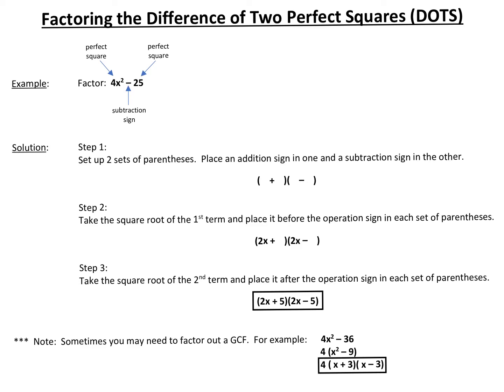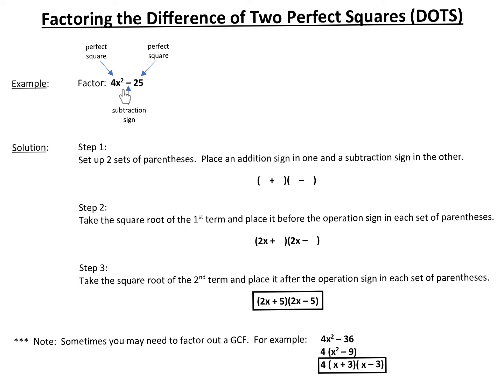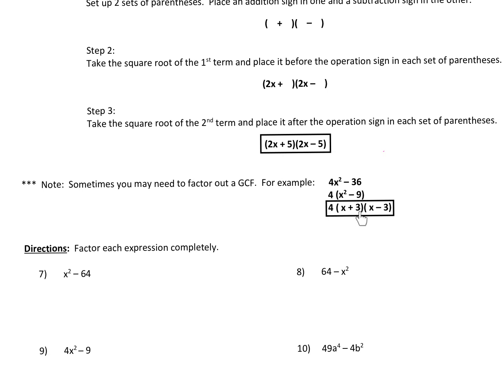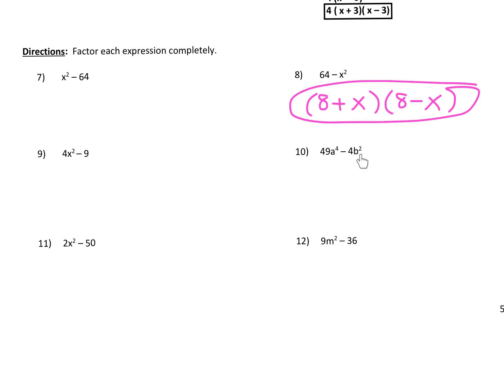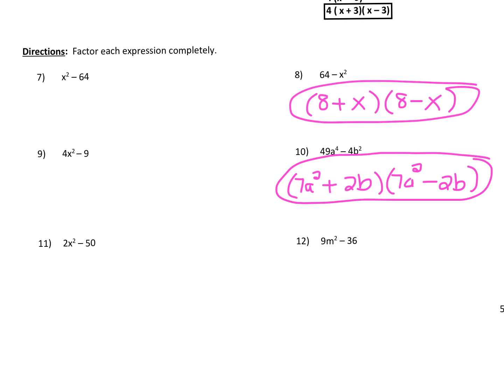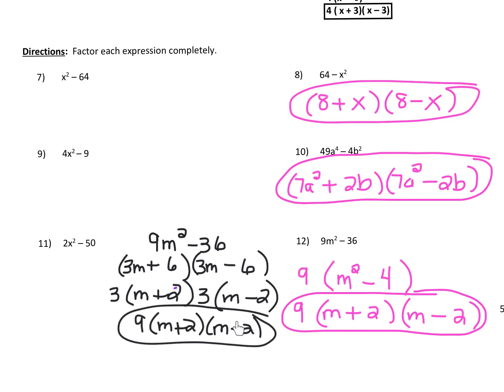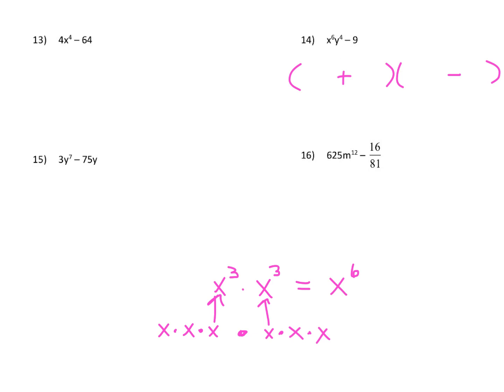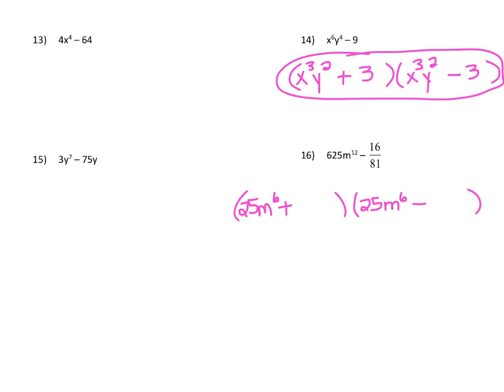Factoring the Difference if Two Perfect Squares (DOTS)